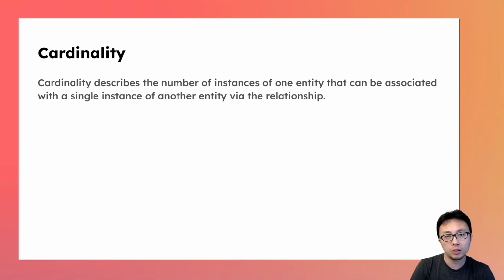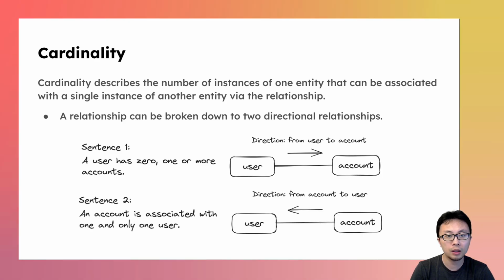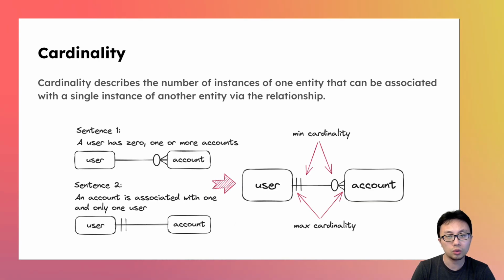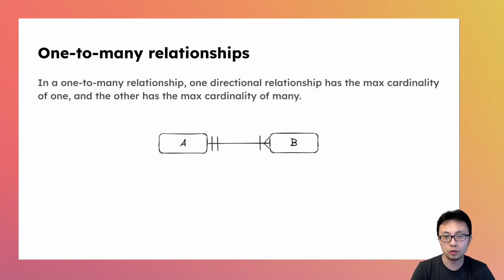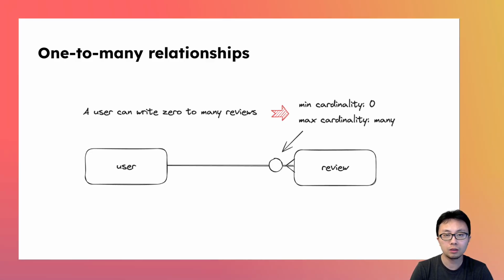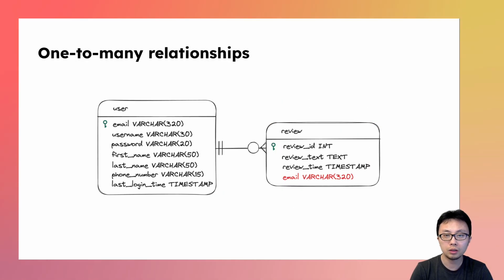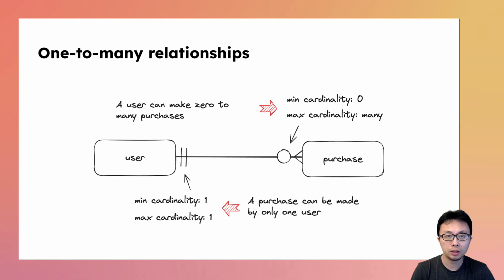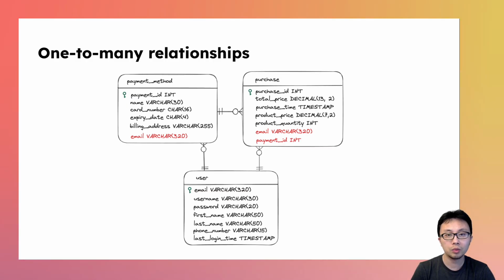One-to-Many Relationships in Database Design Explained Simply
*Summary*

One-to-many relationships are at the heart of most real-world databases, but many learners get confused by how to model them correctly. In this video, we break down what one-to-many relationships really mean, how to represent them in ER diagrams, and how they translate into relational schema and foreign key placement. In this video, you'll learn:

* What defines a one-to-many relationship
* Real-world examples (e.g., customers & orders, teachers & students)
* How to draw one-to-many relationships in an ER diagram
* How direction and cardinality affect your design
* How one-to-many is implemented in a relational database

Whether you're new to database design or reviewing core concepts, this video will help you build stronger data models and avoid common mistakes.

*Timestamps*

00:00 Introduction
00:09 A refresher on cardinality
03:34 One-to-many relationships
10:28 Summary